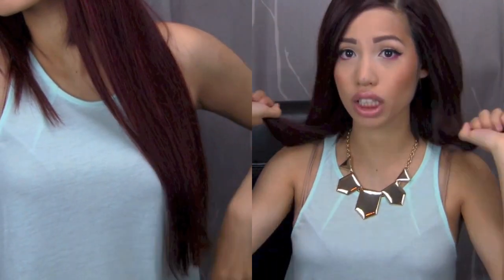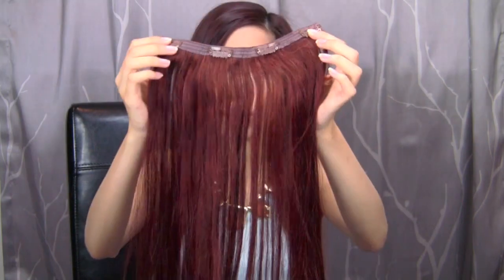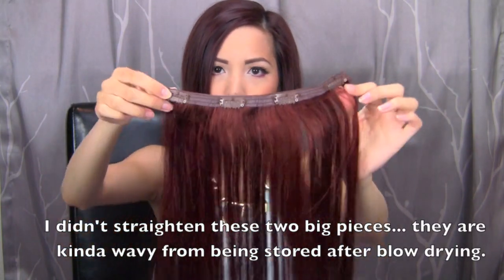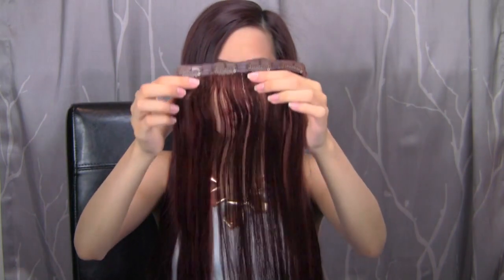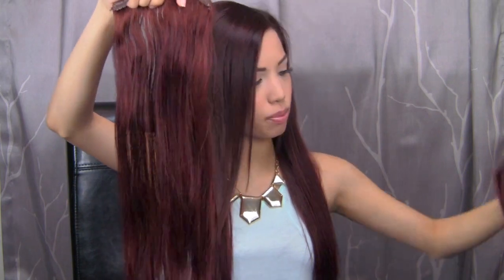Luxy Hair Extensions Review!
I am wearing some of the 160 gram set and originally purchased Light Auburn then dyed them.

WHAT I'M WEARING:
SHIRT: H&M
NECKLACE: JustFab

FACE: Revlon Colorstay Foundation in #300

CHEEKS: Physician Formula Bronzer Booster in Medium Deep (Contour)

LIPS: ELF Matte Lipstick in Coral
Revlon Colorburst Sunset Peach Lip Gloss

EYES: MAC Eyeshadows in Bamboo, Saddle
INGLOT M3 Trio Shadow on Lid
Jessie Girl Waterproof Liquid Liner
Stilla Kajal Liner in Topaz
Sugarpill Makeup Dolly Pop Eyeshadow (Lower Lashline)

iMovie

FTC:
I purchased everything shown myself. Everything is 100% honest.